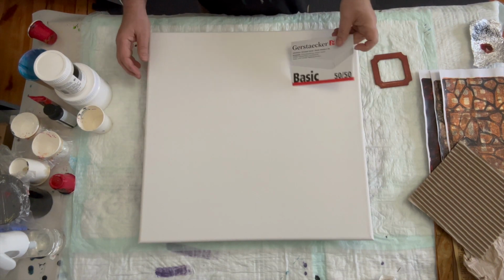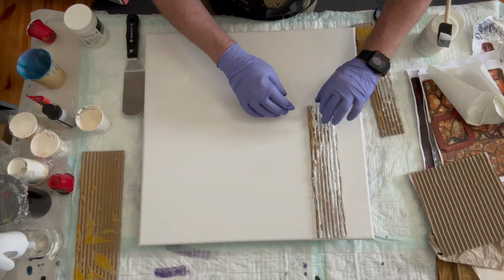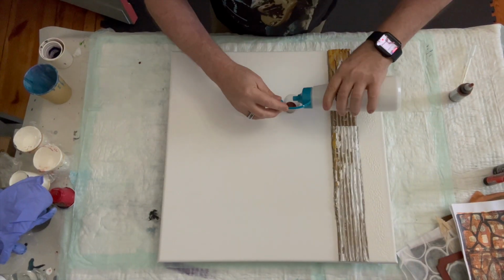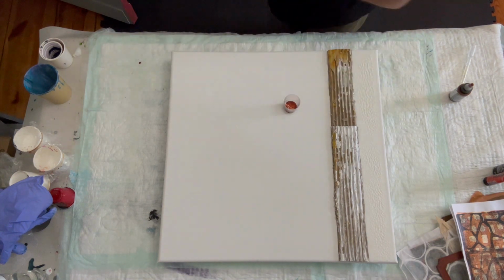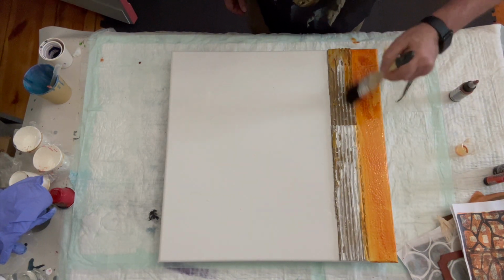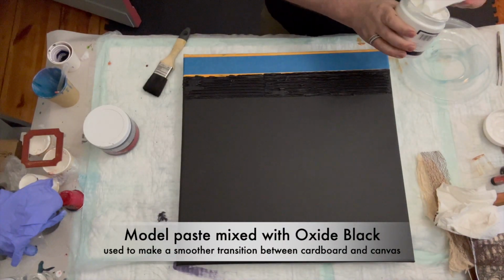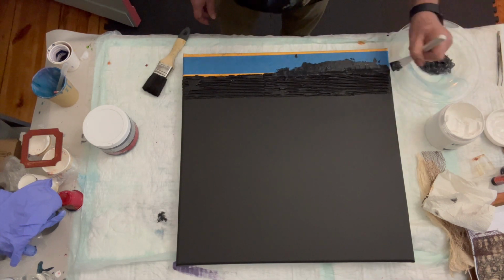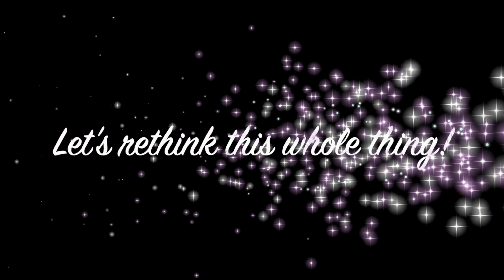"Layers" My first Collage. Art Tutorial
This was a challenge! Figuratively and literally! Cathleen from @COZCreationsArt challenged us to pick a package containing different collage items, and turn them into art pieces. I have never done a collage before, so this brought me some sleepless nights! I do love what I ended up with!

Initially I had wanted to pour on the canvas first, using the pour as a base fore the collage. As you will see in the video, the pour was an epic fail! So I came up with another plan.

I heve recently started making Gelli Plate prints, and I have loved the roll off papers (where you roll off excess paint from the brayer). So I decided to try rolling off directly on the canvas. I really liked what I got, and used that as my base and guide for the collage.